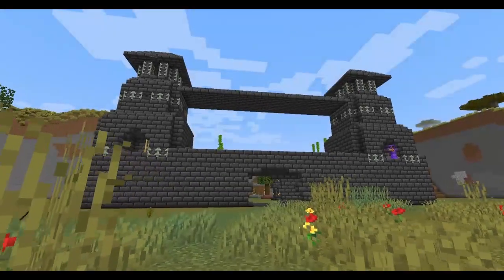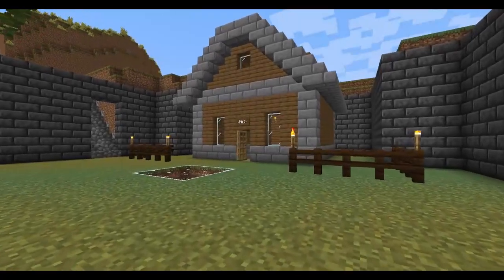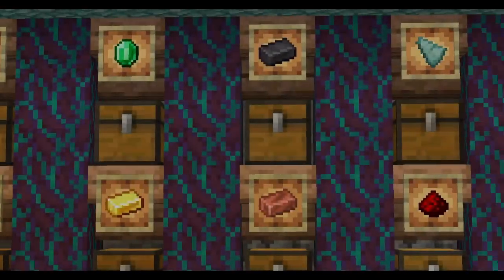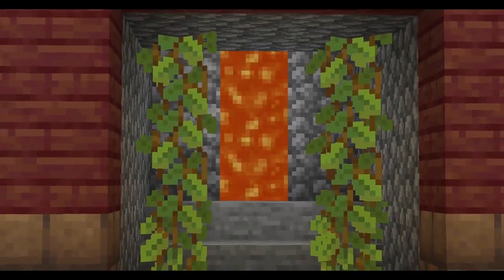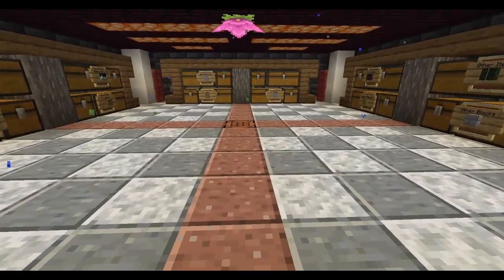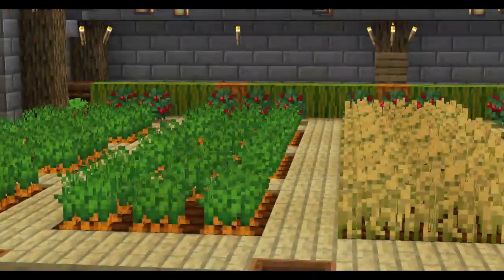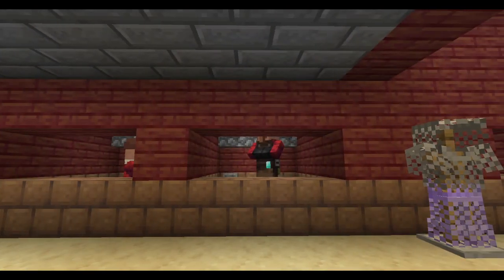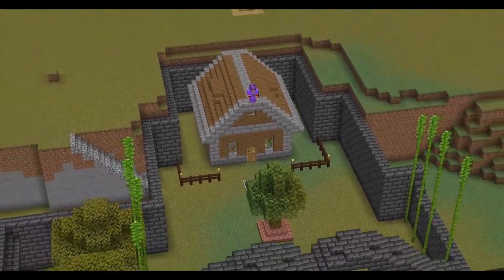Minecraft Underground House Tour!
Today we go underground and mine into the secrets of the Deepslate Kingdom and look around for clues.